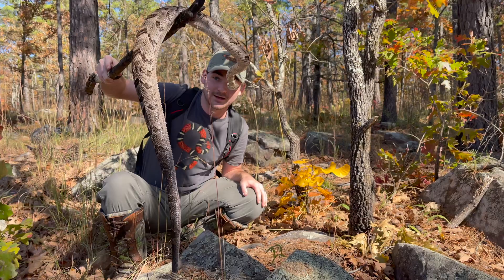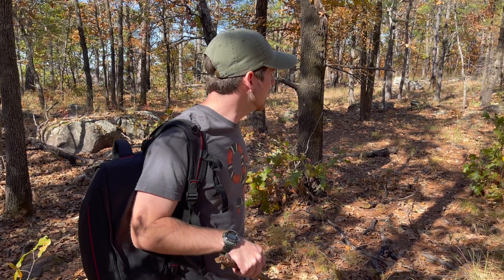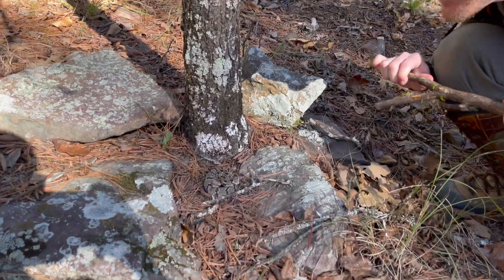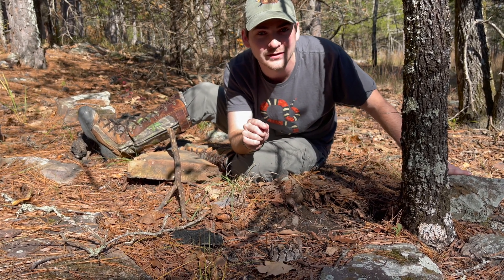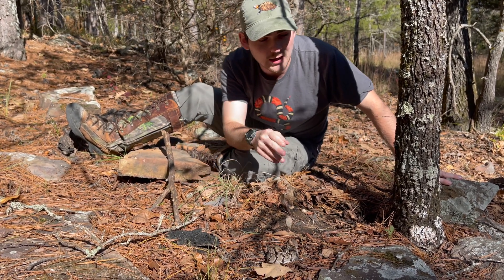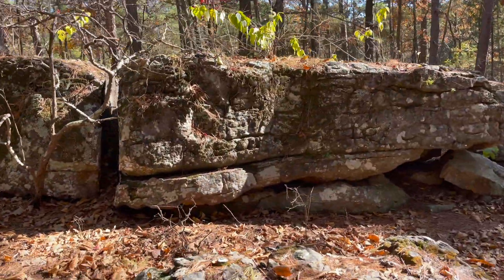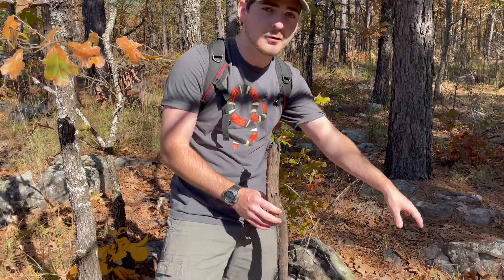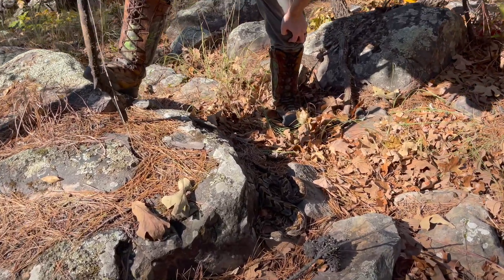Most VENOMOUS RATTLESNAKE in OKLAHOMA? The TIMBER Rattlesnake!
WOOHOO! Another great lifer for me finally crossed off the list! The timber rattlesnake has been a species I have wanted to find in the wild for so long and I am so happy I was able to share this experience with you all at home! The timber rattlesnake is one of the largest venomous snake species native to the U.S. and easily one of the most widespread species of snake here as well! Despite being widespread, these animals are threatened in my home state of Texas and can be quite challenging to find. Luckily Oklahoma pulled through and we got two of these marvelous animals! Like I mentioned in the video, these snakes possess both neurotoxic and hemotoxic properties in their venom making them one of the nastier venomous snakes to take a bite from in the eastern United states. Luckily, these animals would much sooner flee confrontation than bite so as long as you give them space and respect, they'll treat you the same! How cool are these snakes?